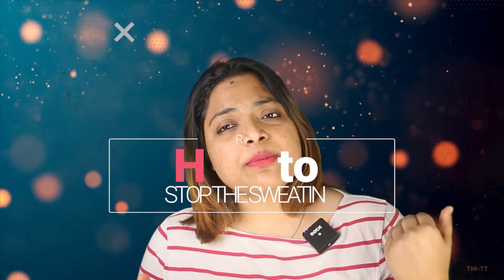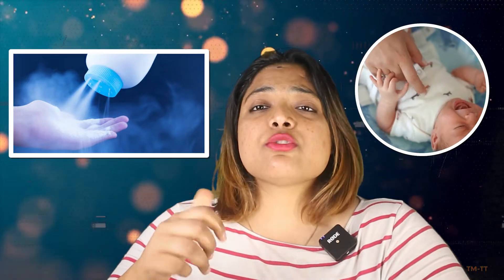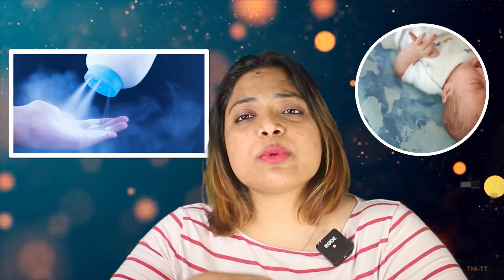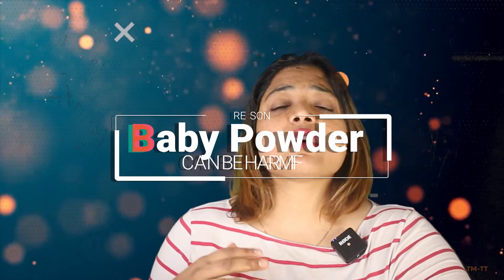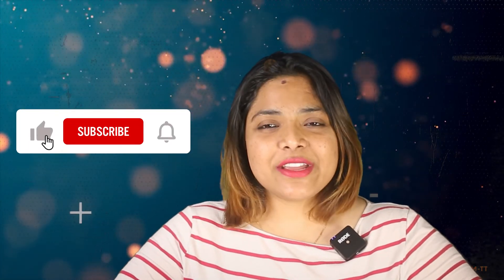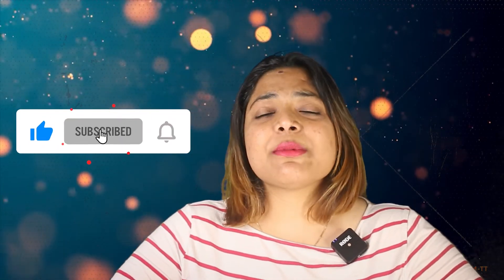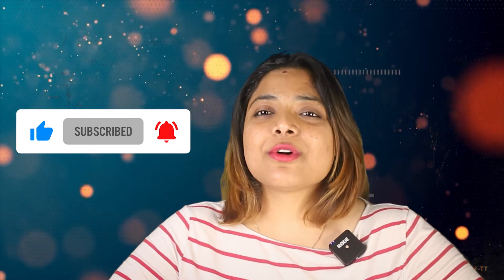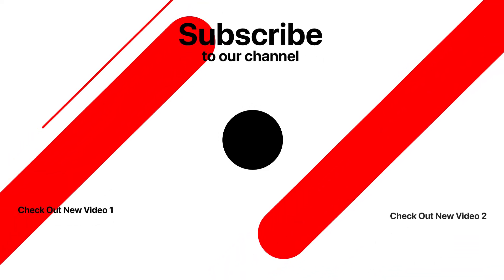Is It Safe To Use Talcum Powder On Babies | क्या पाउडर बच्चों के लिए ठीक है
Hi Friends,

Here is a detailed video on Is It Safe To Use Talcum Powder On Babies | क्या पाउडर बच्चों के लिए ठीक है

I also share my fitness hacks, diet hacks and parenting tips.

Most importantly I am somebody who wants to make a difference by sharing my experience and my research on various matters relevant in today’s time like motherhood, pregnancy, fitness, health, postpartum fitness, breastfeeding, parenting and life. I’m inquisitive by nature and do not settle till I find the answers I’m looking for.
Garima Sharma is an endeavor to reach out to maximum women/mothers/parents/girls/ and forming a community of learning together.
Leave me a comment to tell me what topic you would like me to discuss in my upcoming videos and I’ll try my best to cover it.